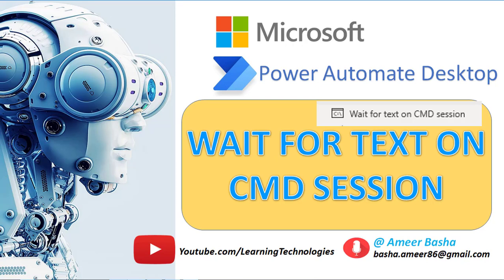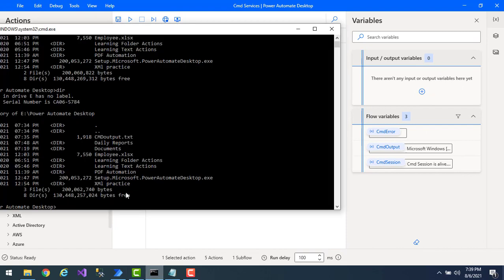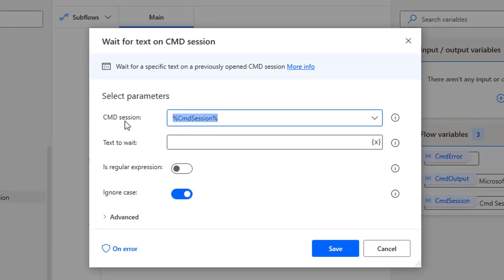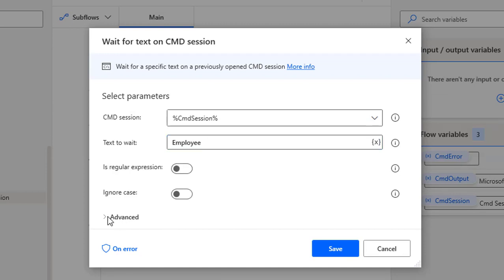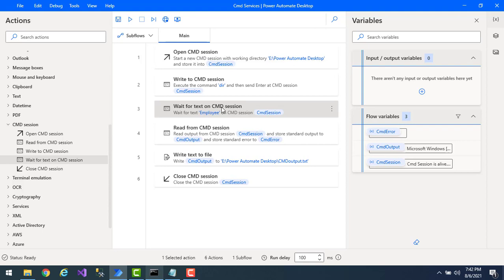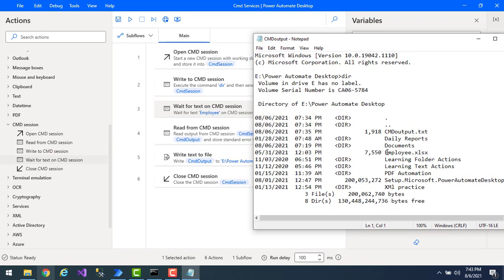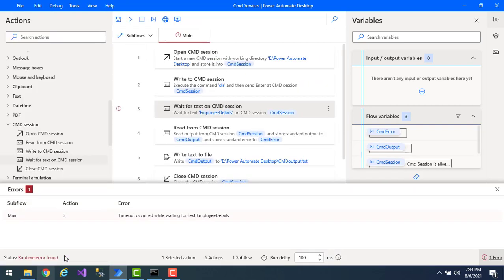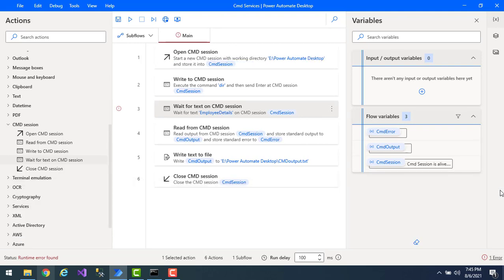Power Automate Desktop : 126 || Working with "Wait for text on CMD Session" Action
00:00 Working with "Wait for text on CMD Session" Action
01:32 "Wait for text on CMD Session" Action parameters